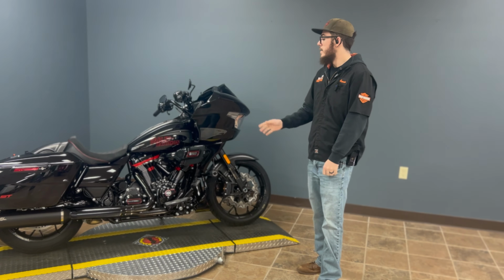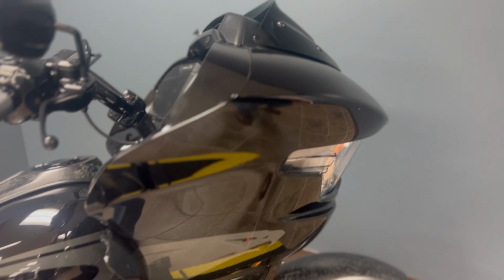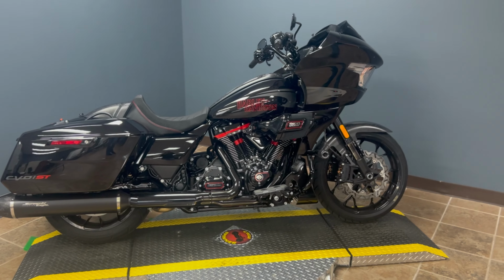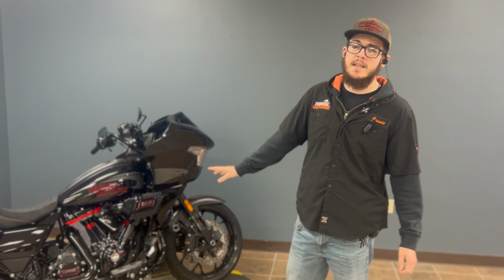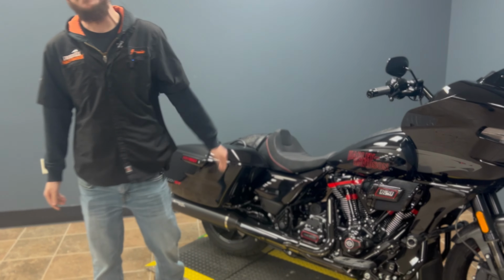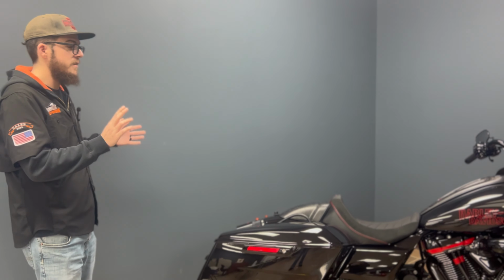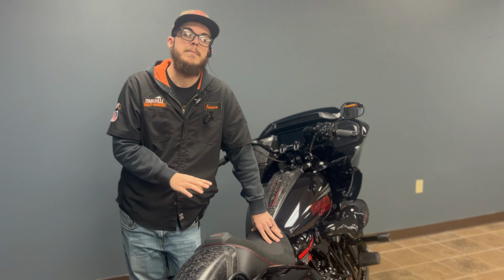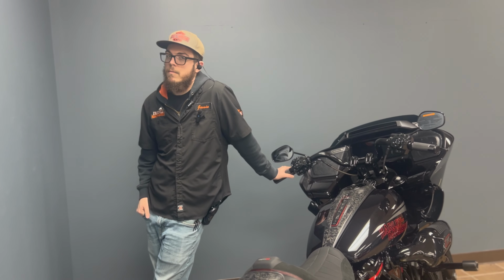Fit Friday - 2024 CVO Road Glide ST - Evansville Harley-Davidson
Jessie runs through all the super cool and fun features of this 2024 CVO Road Glide ST.